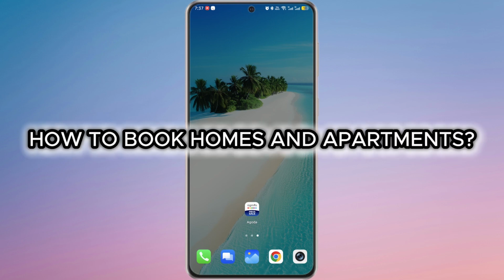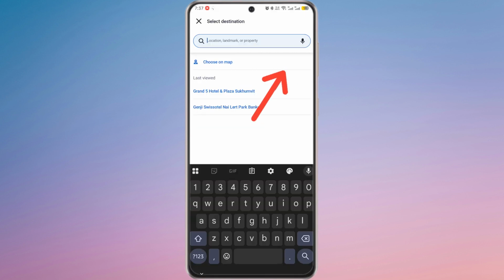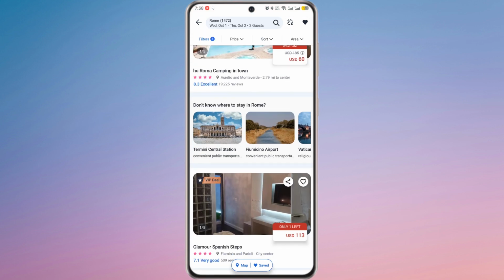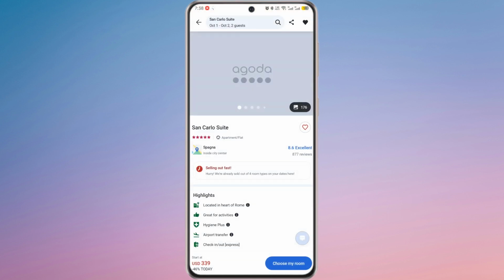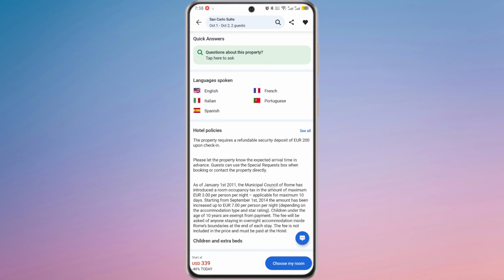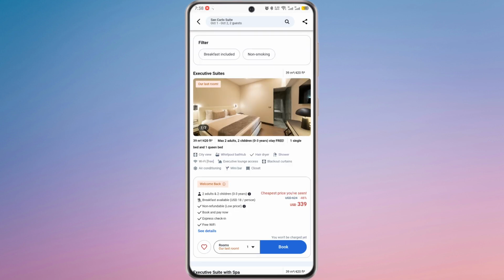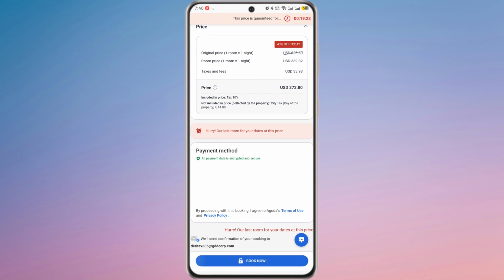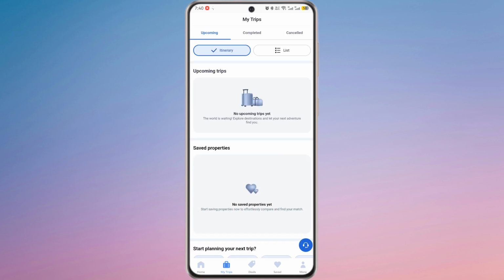How to Book Homes and Apartments on Agoda 2025?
Looking to book homes, apartments, or vacation rentals for your next trip? In this step-by-step tutorial, we’ll show you how to book homes and apartments on Agoda using the app. Learn how to explore the Homes & Apartments section, find the best private accommodations, check availability, and make secure bookings directly from your device.

We’ll guide you through searching for your destination, selecting travel dates, and using filters like price, rating, amenities, and property type to find the perfect stay. You’ll also learn how to view detailed listing information including photos, descriptions, house rules, cancellation policies, and guest reviews. Once you’ve chosen a property, we’ll show you how to enter your details, select a payment method, and confirm your booking. After payment, you’ll receive a confirmation email and can access your booked homes anytime from the My Trips section.

This tutorial is perfect for anyone wanting to book private apartments on Agoda, reserve vacation rentals, find affordable homes, secure bookings, or explore unique accommodations worldwide. Following these steps ensures a smooth, safe, and convenient booking experience for your next trip.